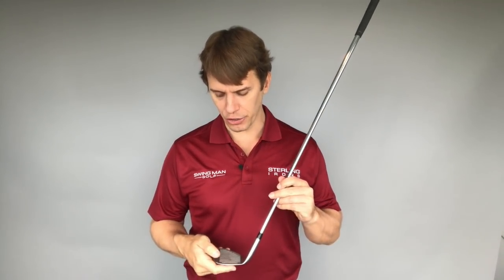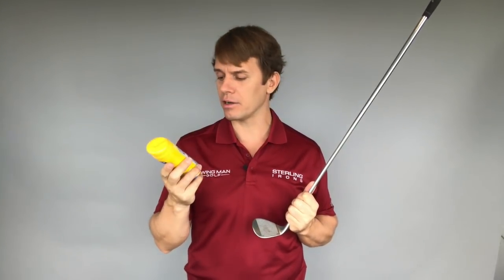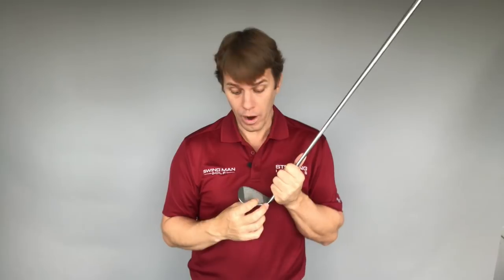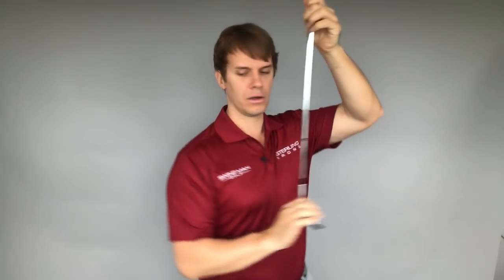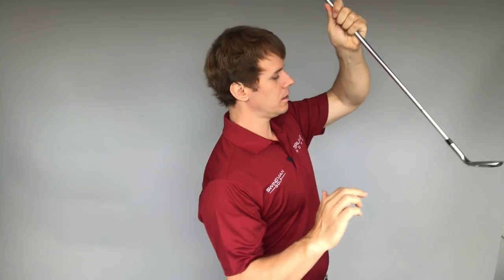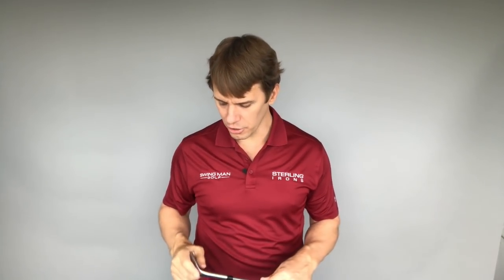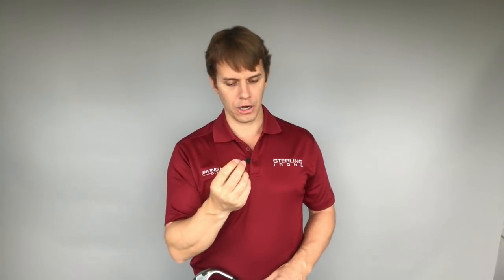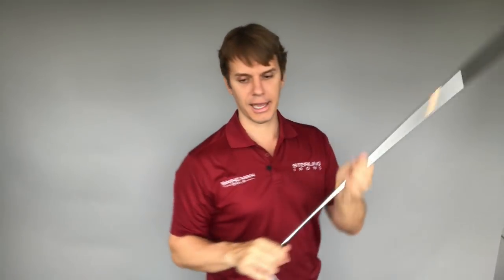Chipping Distance Control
- Do you want better chipping distance control? Jaacob Bowden, PGA is here to help with 3 tips.

1) Checking contact
2) Being smooth and not hitting at it
3) 3 swing drill